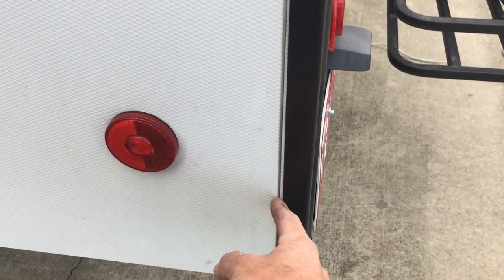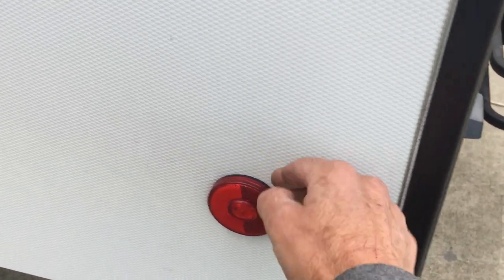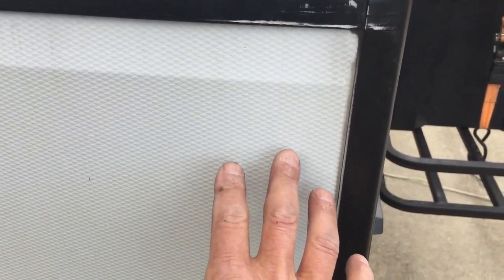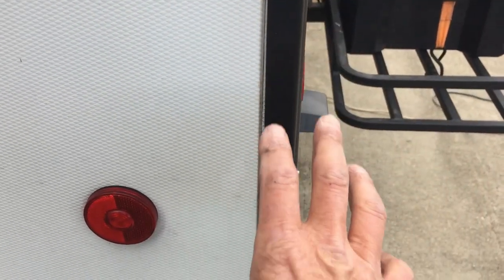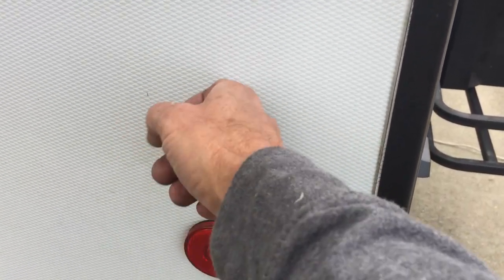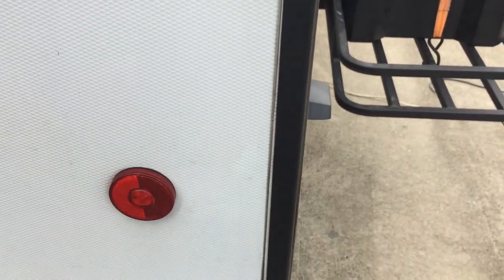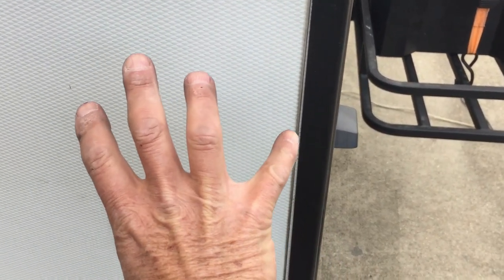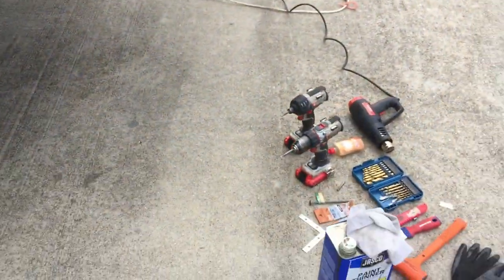Alliance Paradigm Rear Wall Separation Preventative Maintenance (Part 2 - Exterior)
Procedure to preventative maintenance repair the exterior side and rear wall of an Alliance Paradigm RV to add corner braces and construction screws to each side where the side and rear wall meet. This should help prevent the rear wall from separating from the side walls.

This is an issue with many Alliance Paradigm fifth wheel RVs. This procedure is recommended by the mfg, Alliance, to stabilize the rear wall and to prevent separation.

Parts I used:
4 inch corner brace (L shaped flat) x 2
#10 x 1-1/2 inch flat head wood screw x 8
1/2 inch x 5 inch Spax construction screw x 2
GeoCel ProFlex RV Sealant - Clear
Mineral spirits paint thinner
Blue painters tape
Household rubbing alcohol